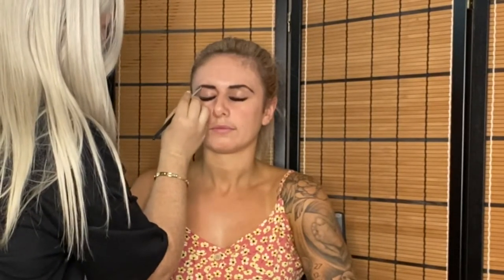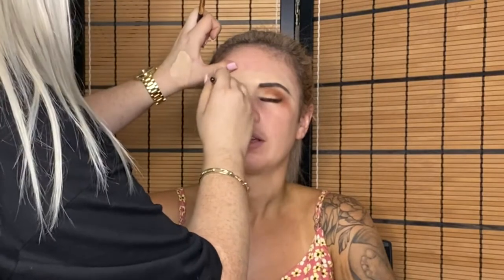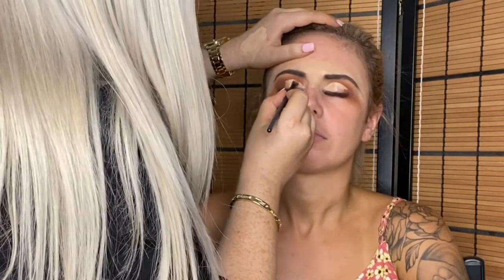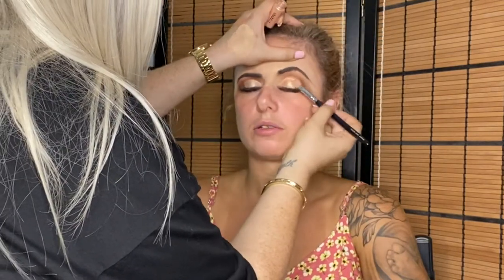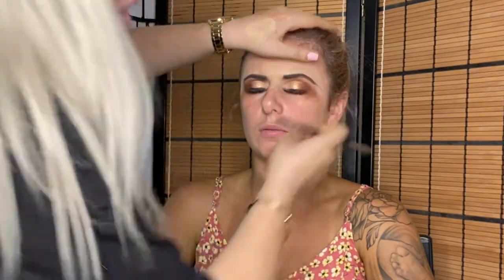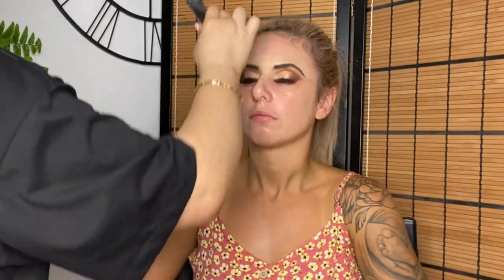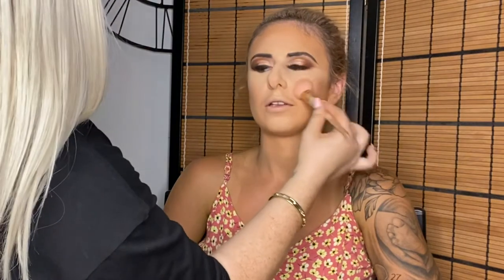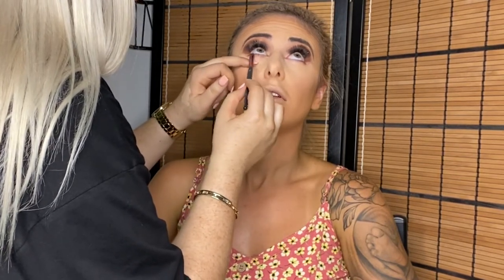CLIENT MAKEUP TUTORIAL - Bronzed Babe for a Photoshoot 📸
I can’t wait to start this new journey and hopefully start filming a lot more frequently.
Lauren xxx

Morphe Palette -

Morphe Palette -

M.A.C Pigment -

Maybelline Liquid Liner -

Neutrogena Water Gel Moisturiser -

Chanel Blush

MECCA MAX Lip Liners in -